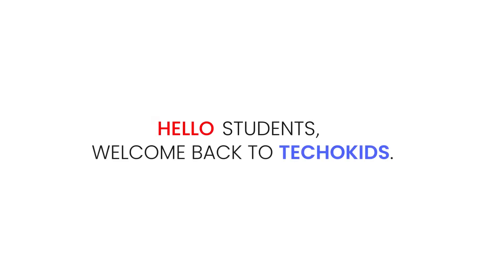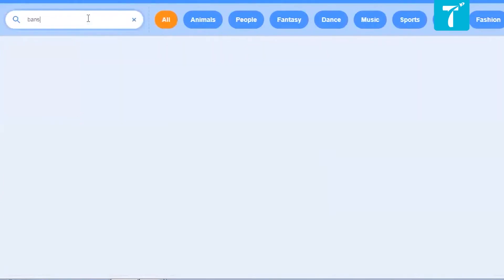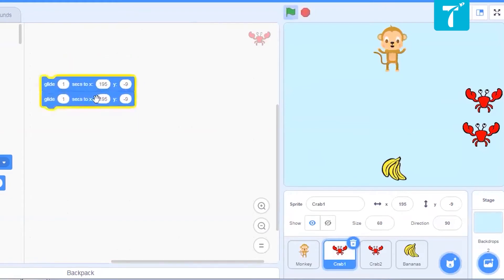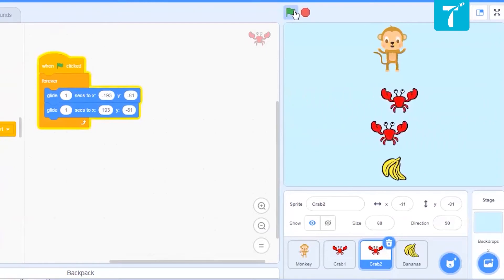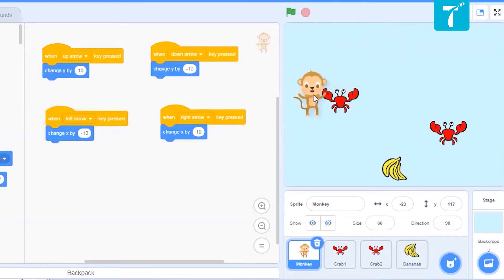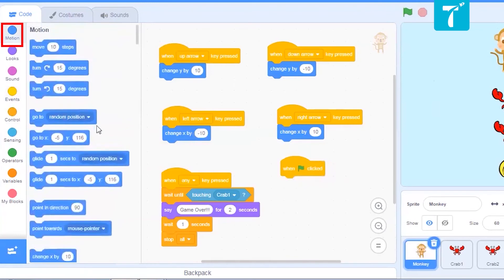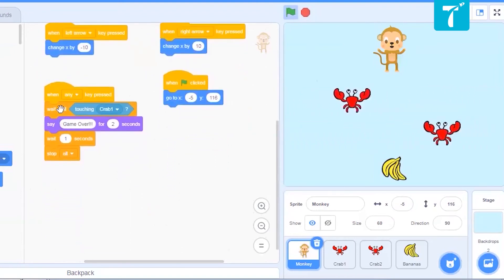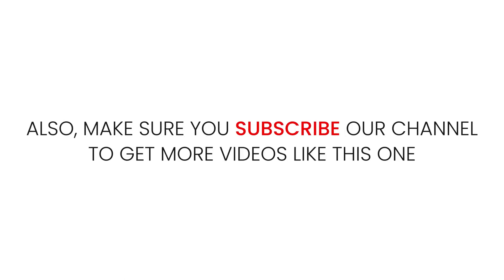How to make a DodgeGame in Scratch | Class 3 | Scratch Programming Tutorials | TechoKids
Class - 3 of Scratch Programming Tutorials covers how to make Dodge Animation Game using Scratch.

What the Color Coded Blocks are?
How does the Code Area work?
How does the Sprite Area work?
Where/How can you Choose A Sprite Button?
How to Choose A Backdrop/Background?
How/What to do in Costumes & Sound Tab?

We offer Live 1:1 Online Coding Classes.
Curriculum developed by Google, MIT & IIT Alumni.
Multiple Live Projects.
Self-Paced Learning.